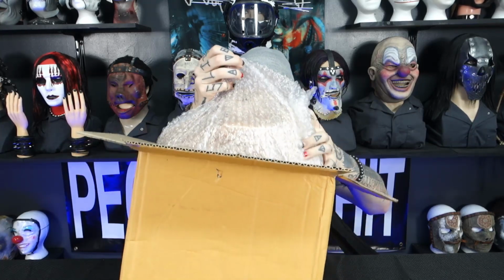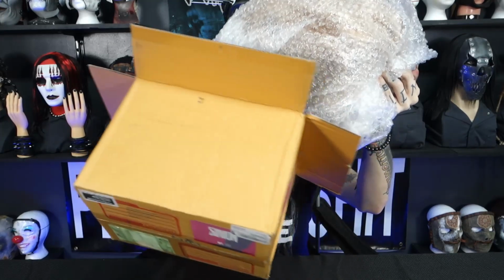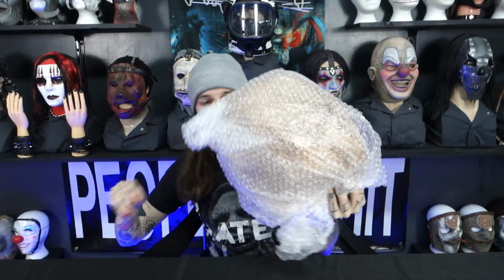THE BEST SLIPKNOT CLOWN MASK REPLICA EVER!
Mailing address;

Chillicothe, OH
45601
U.S.